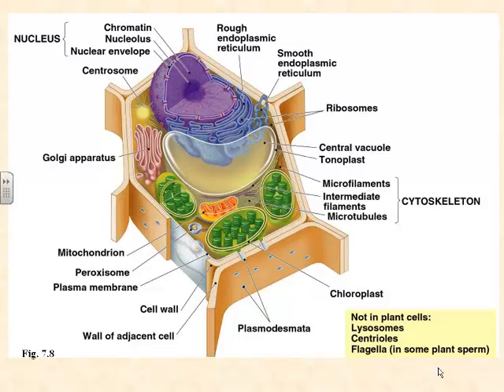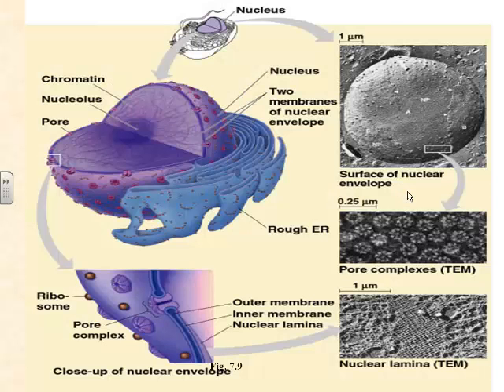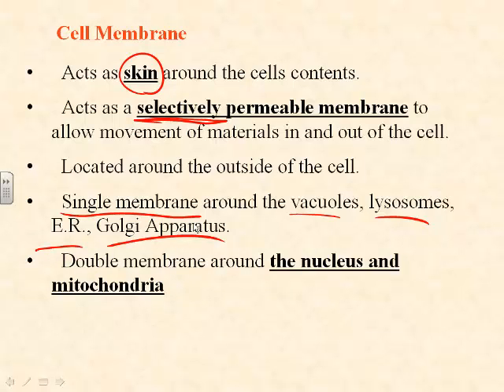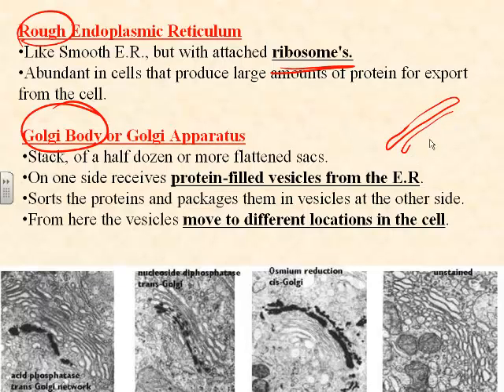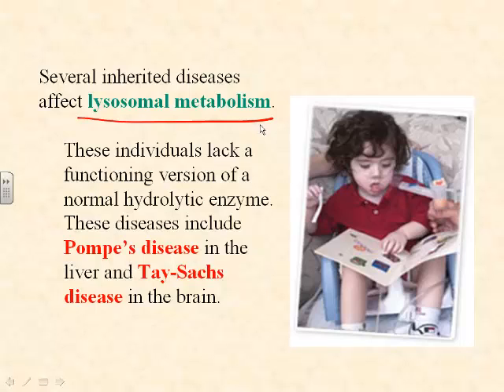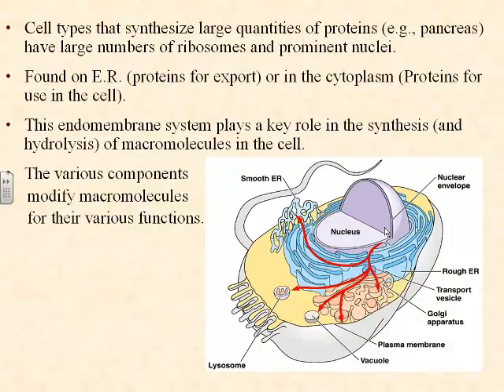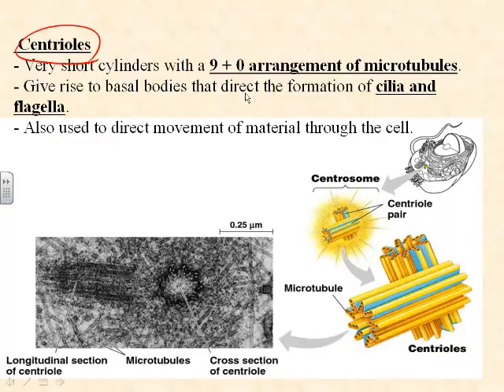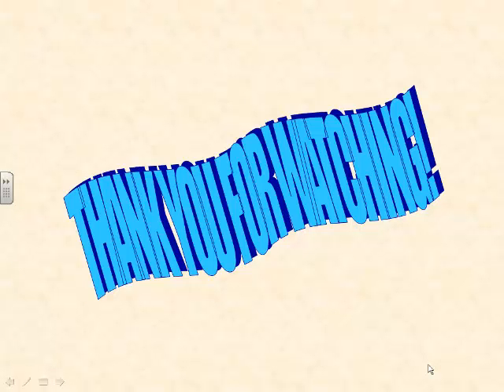cell video 2 organelle functions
This video outlines the functions of each of the organelles.